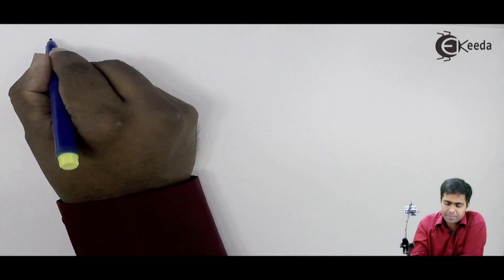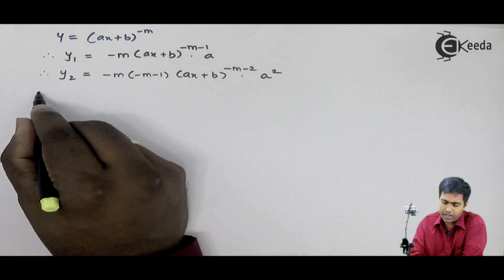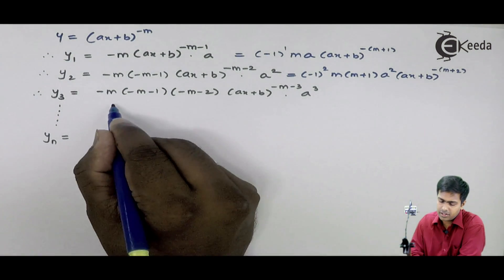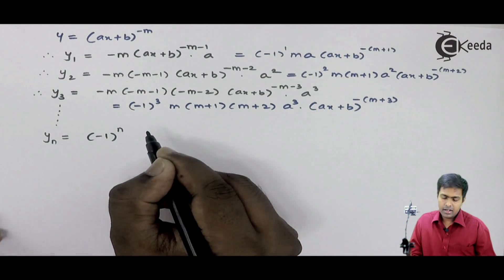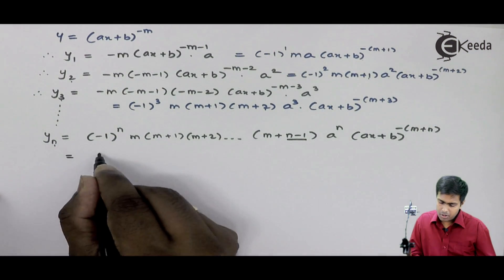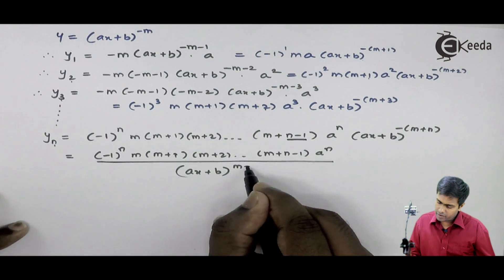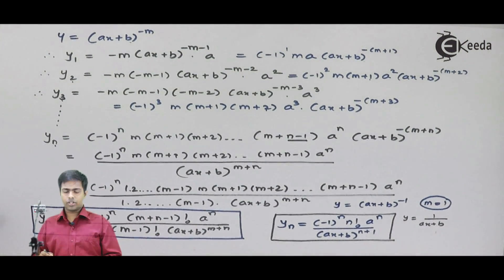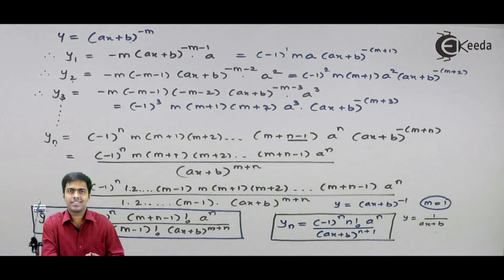Nth Derivative of Algebraic Function - Successive Differentiation - Engineering Mathematics 1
Welcome to Part 1 of our series on the Nth derivative of transcendental functions! In this video, we delve into the fascinating realm of calculus, exploring the formulas and techniques used to compute higher-order derivatives of transcendental functions.

Whether you're a student seeking to deepen your understanding of calculus, an educator looking for supplementary teaching resources, or simply someone intrigued by mathematical concepts, this video is for you.

Through clear explanations and illustrative examples, we break down the formulas for computing Nth derivatives of transcendental functions, empowering viewers to grasp the intricacies of calculus and its applications.

Join us on this mathematical journey as we unravel the mysteries of higher-order derivatives.